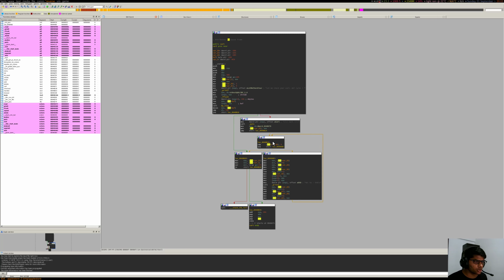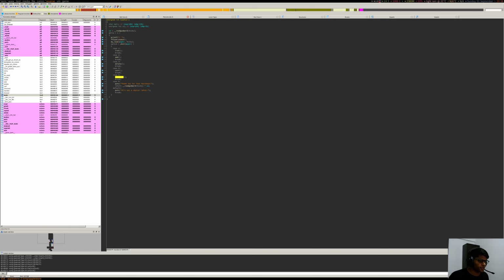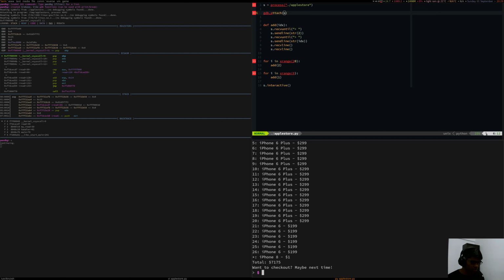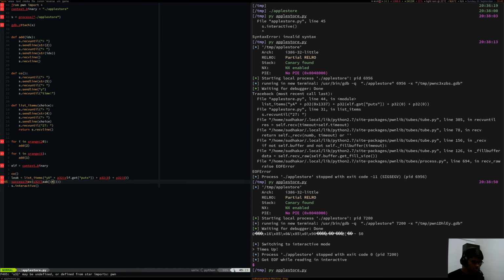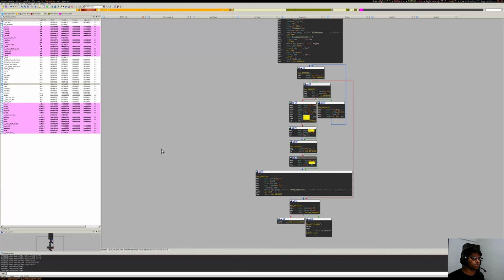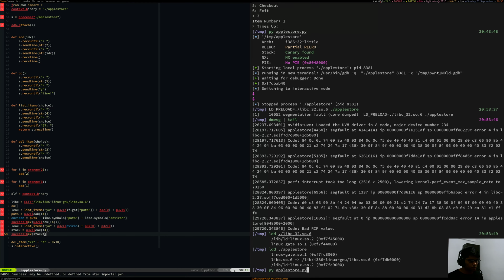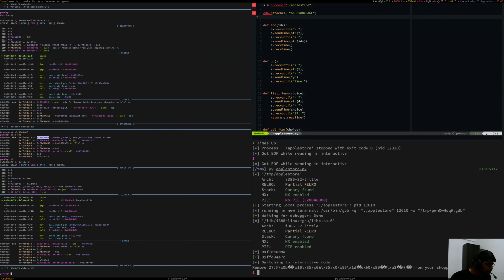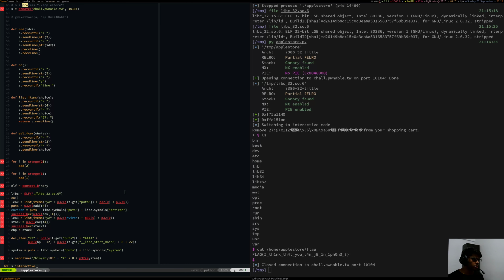pwnable.tw #7: Solving applestore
pwnable.tw is a great website to learn binary exploitation.

Continuing with the series we solve applestore - a 200pts challenge.